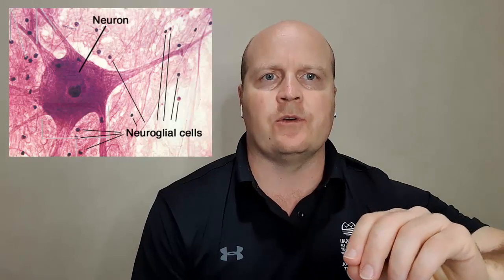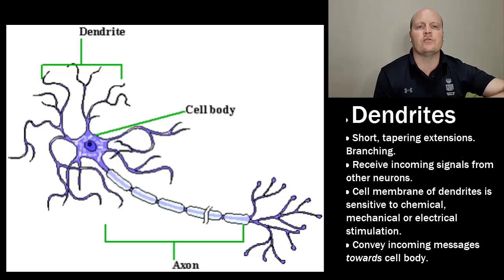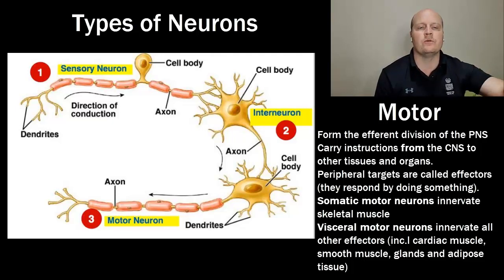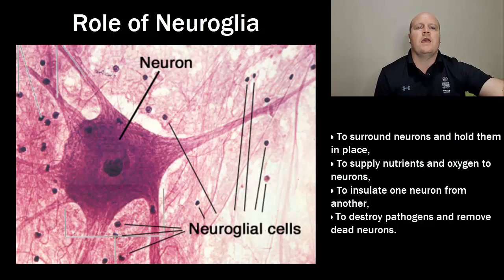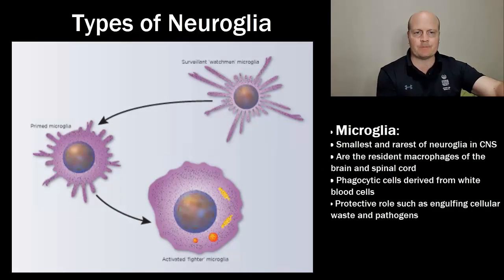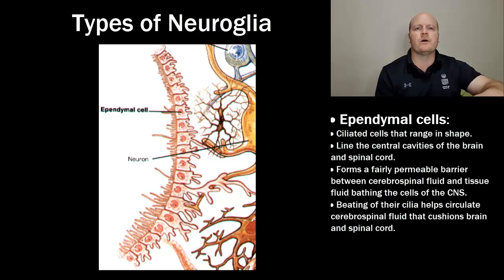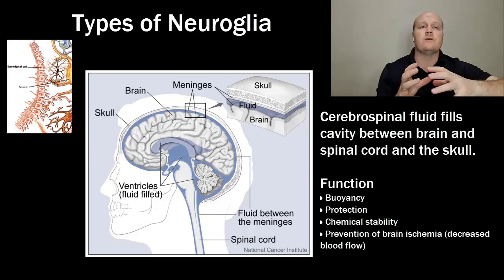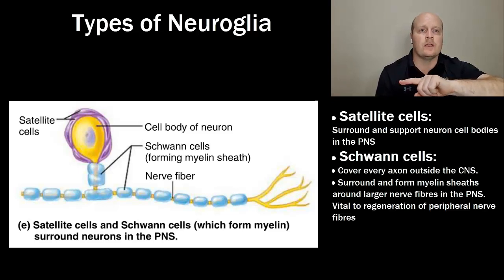Neurons and Neuroglia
The structure and function of neurons and neuroglia.
Cell body, axon and dendrite.
Sensory neuron, Interneuron, Motor neuron
Neuroglia in the CNS:
Astrocytes, microglia, ependymal cells, oligodendrocytes
Neuroglia in the PNS:
Satellite cells, schwann cells